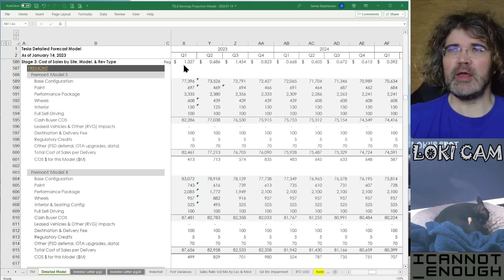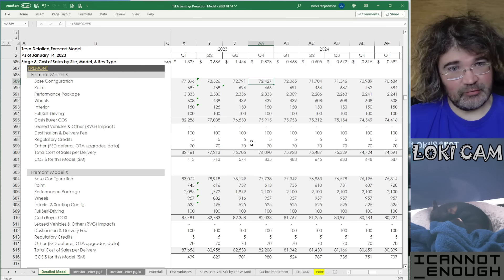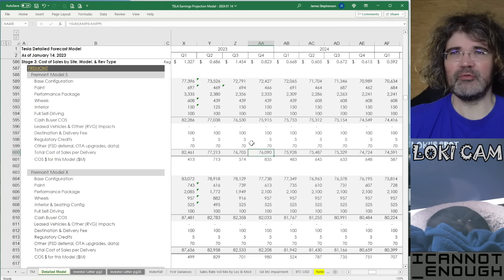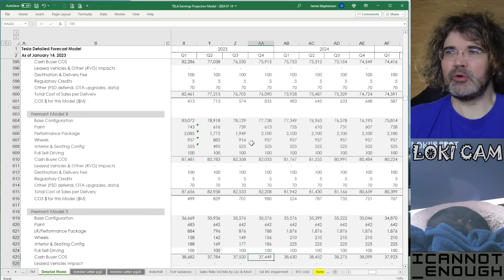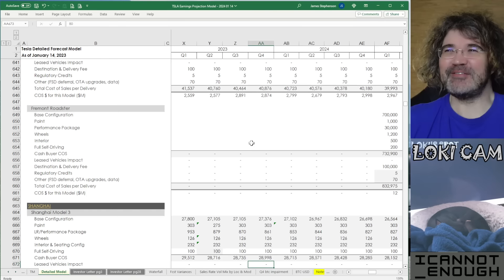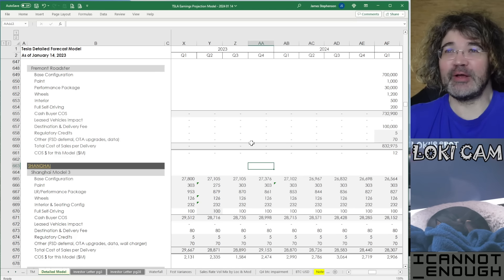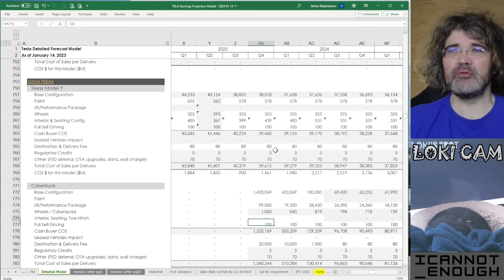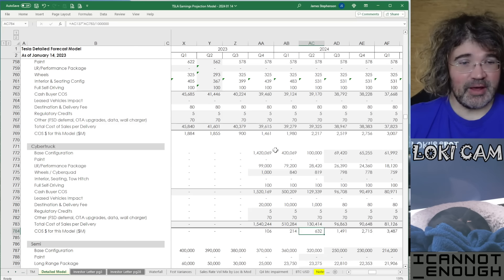My Tesla Forecast Part 4: Cost of Sales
In preparation for showing you the Income Statement I'm forecasting, I walk you through how I forecast cost of sales for every model produced at every site in detail and the cost of sales percentages and gross margins.

AND/OR if you just feel like contributing, to say thanks, you can JOIN my YouTube channel:
(where you can become an Executive Producer of my channel, if you're a really big baller who believes in what I'm doing)